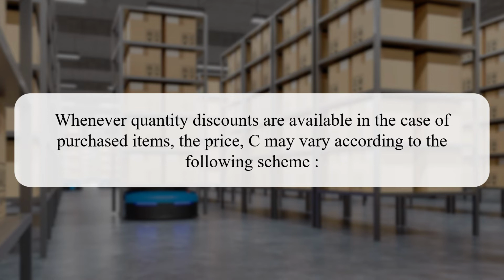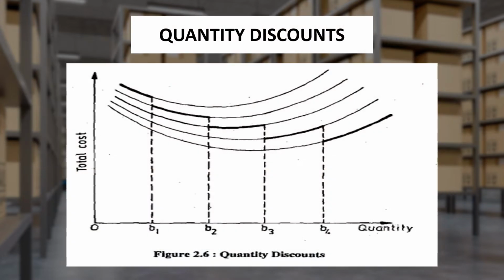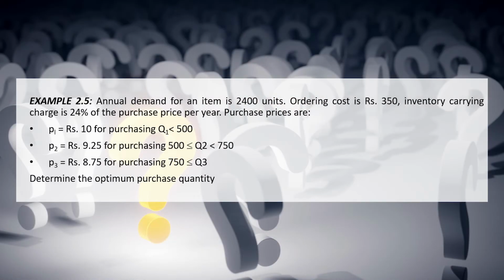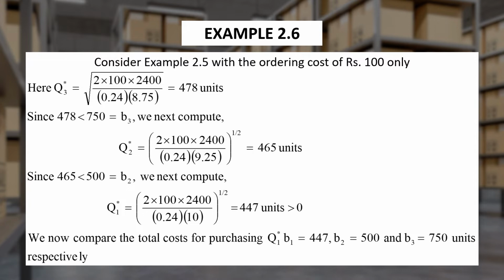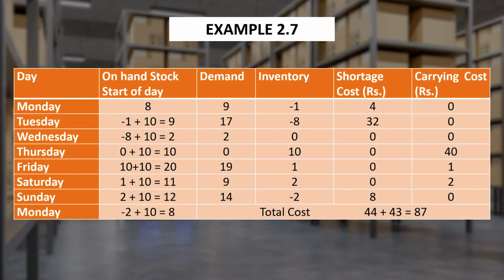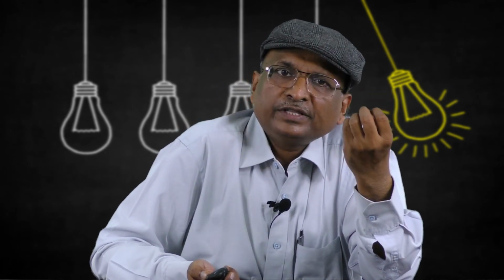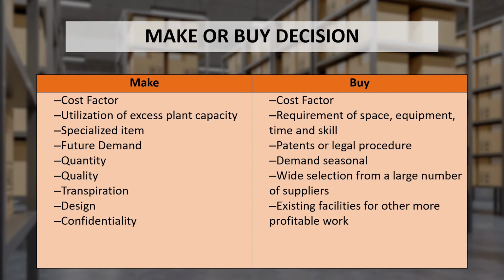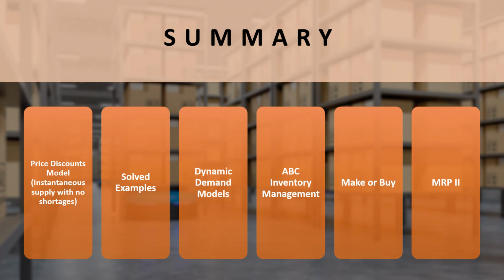Inventory Control Techniques Part C